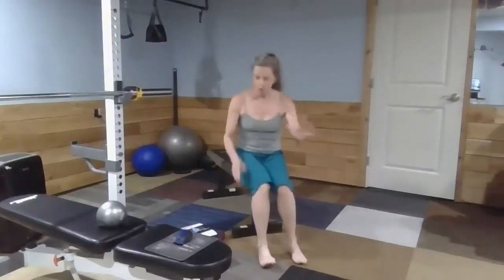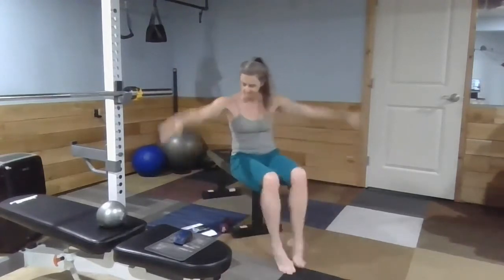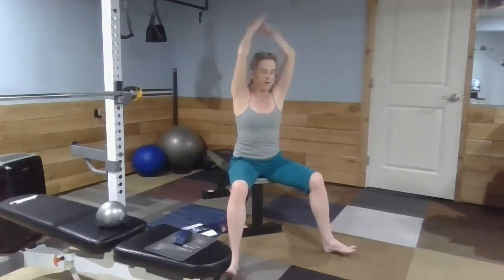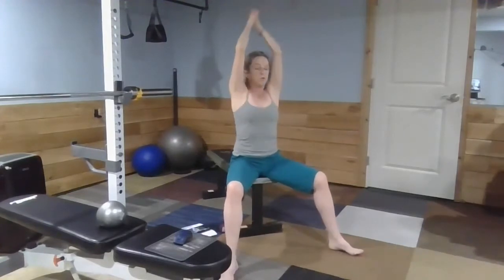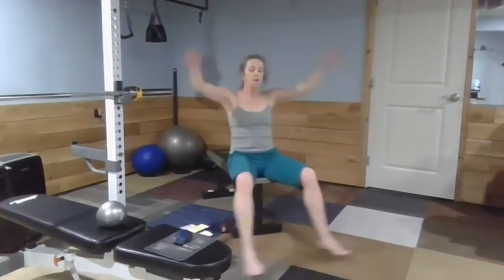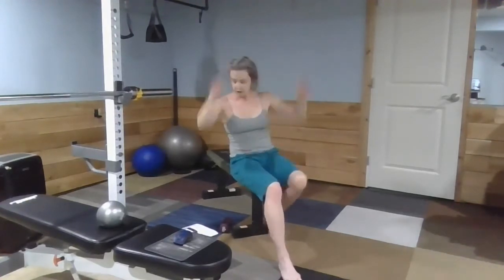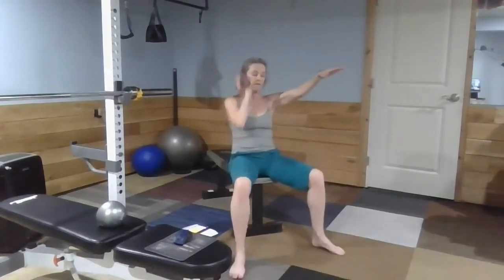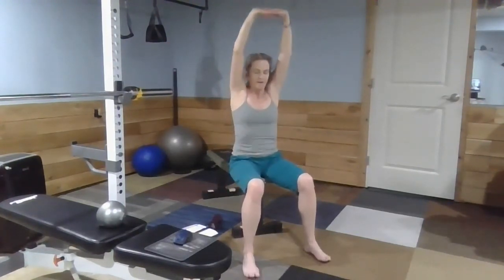Next 50 Living Senior Exercise Standing / Level 1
Level 1 / Beginner. You will need 1 Dumbbell, Medium to Heavy Weight. Be sure to have an Electrolyte drink on-hand! Senior Fitness, Serious Senior Fitness.